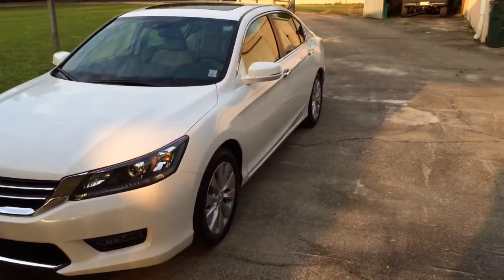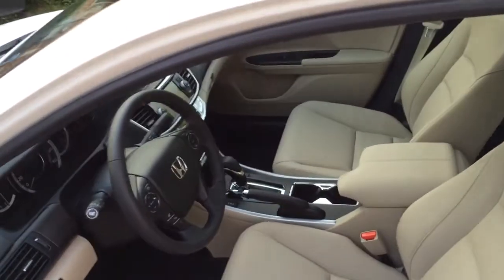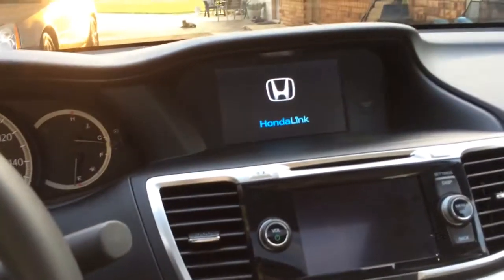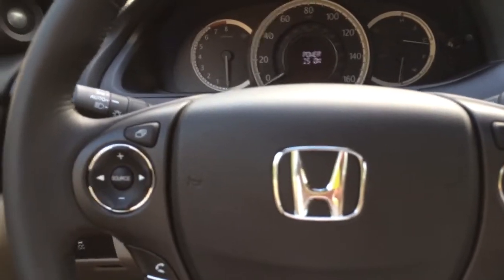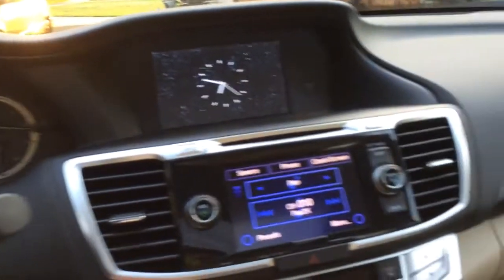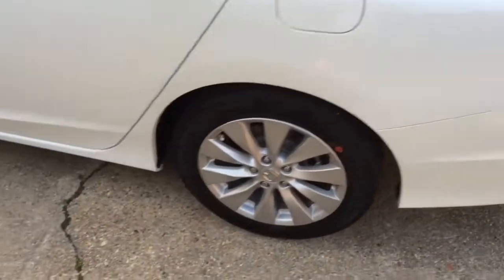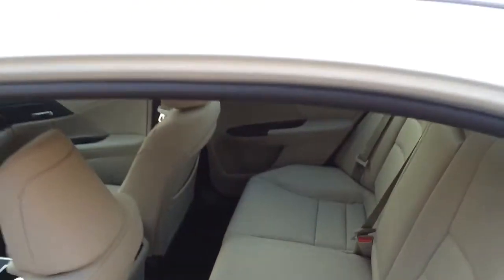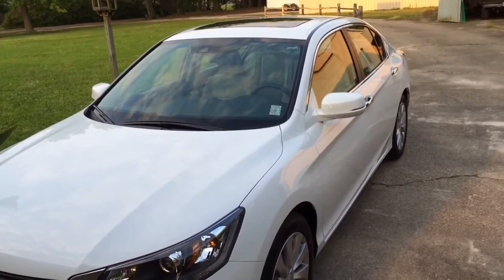2014 Honda Accord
Rushes new accord